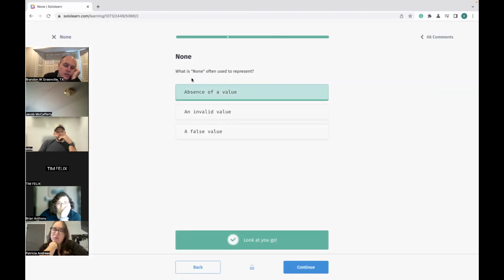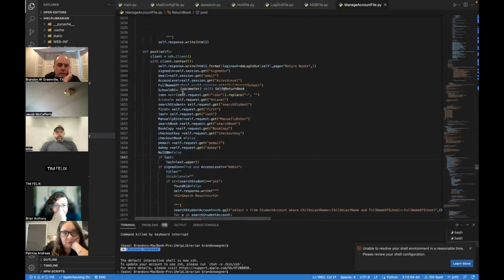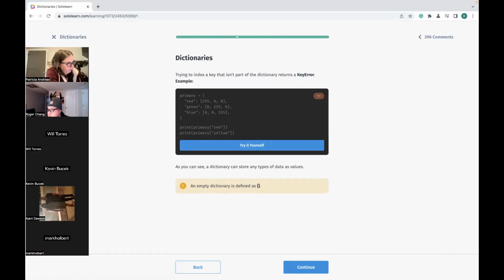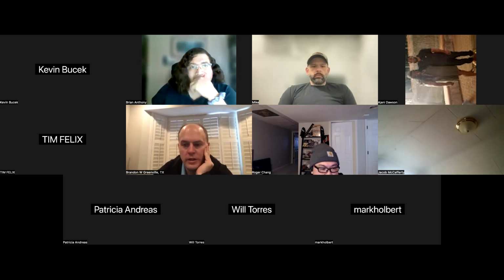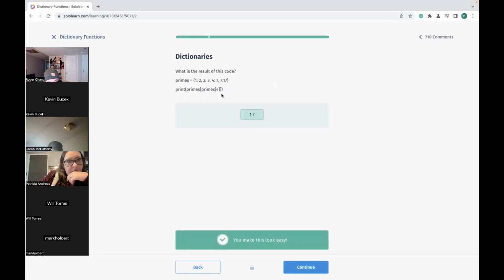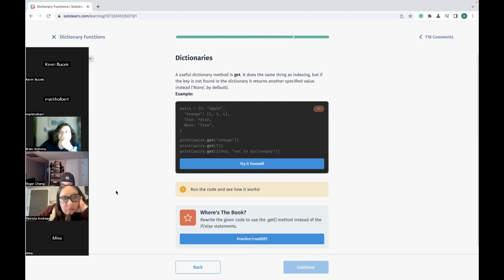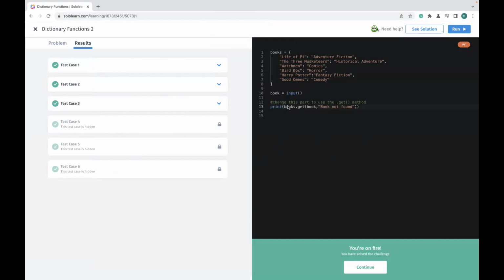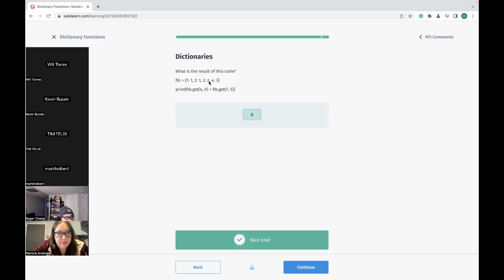Sololearn Python Core 48-54 part 1